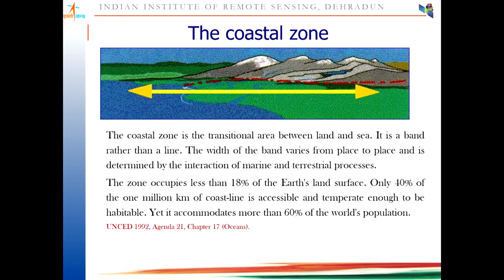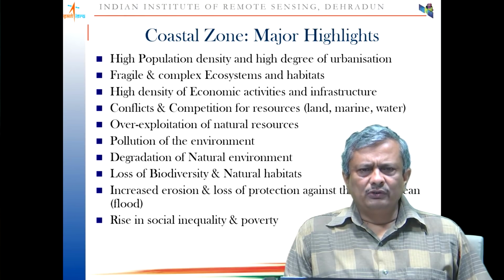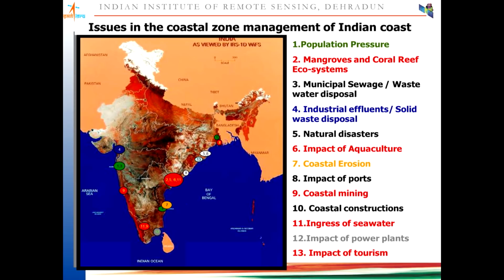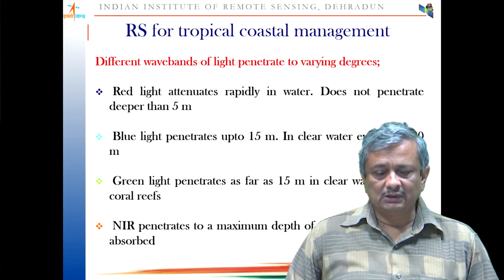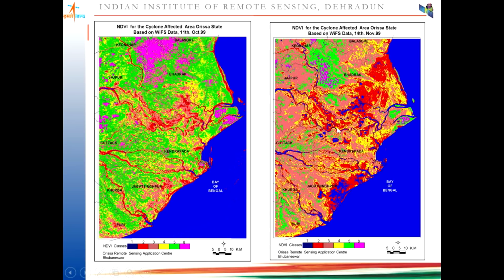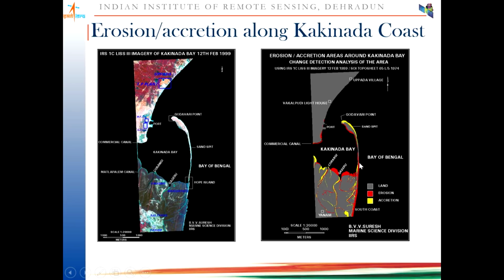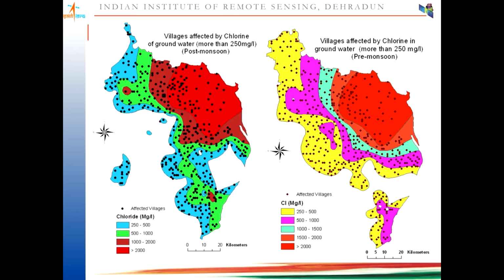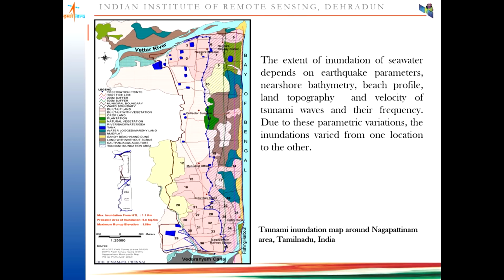30 June 2020 RS and GIS Applications in Coastal and Ocean Sciences by Dr. D. Mitra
Dr.  D.  Mitra